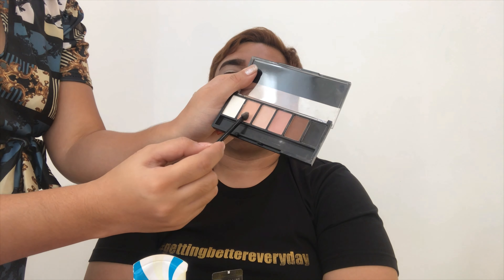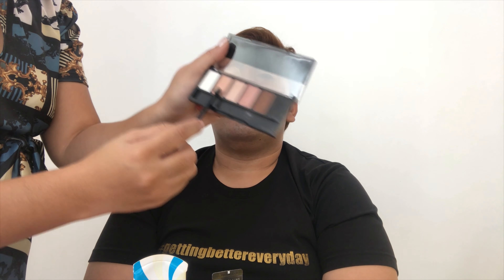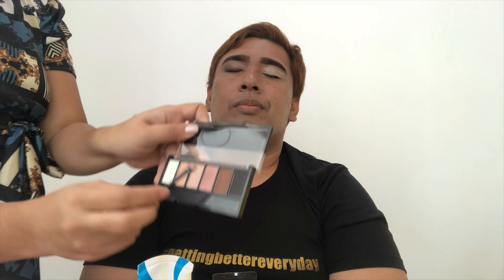Makeup Testing and Tutorial with my Very Talented Friend Queenie Eborda 💄💄💄 Part 2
Part 2 of the makeup testing and tutorial with my dear friend and artist Queenie Eborda.

Queenie and I are not professional in the field of makeup but we would like to conquer our fears and push on.

This is a brilliant avenue for me  to highlight some colors into my life and find happiness and joy in embracing my true self the same way I embrace my colors.

I believe that to be truly happy in what you do, you need to challenge yourself with something new and different. The best way to live in this world is to please oneself rather than pleasing others.

In doing this makeup testing and tutorials, i am empowering myself and others to be best version of themselves.

In this video it’s more about Queenie’s Art and her way of using the makeup that she has in her bag and create her masterpiece.

This video is a celebration of colors, beauty and artistry. This video is all about talent, beauty and colors.